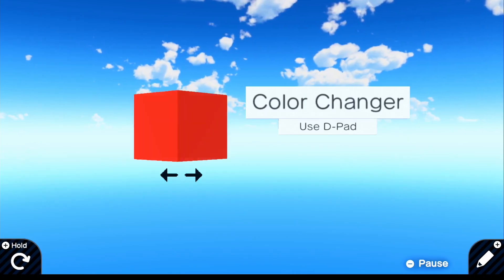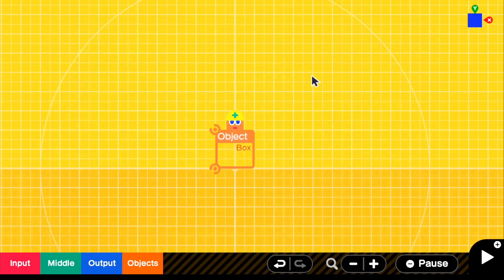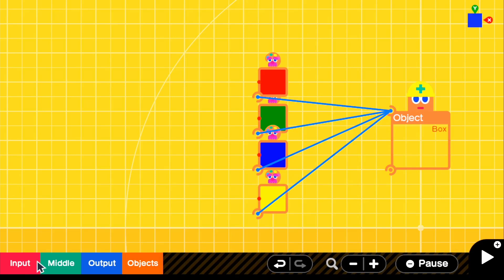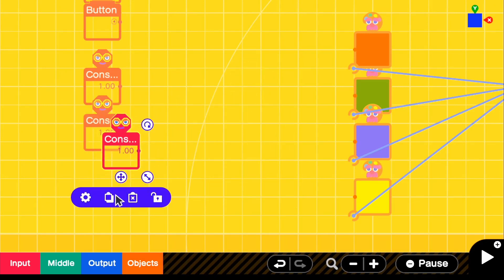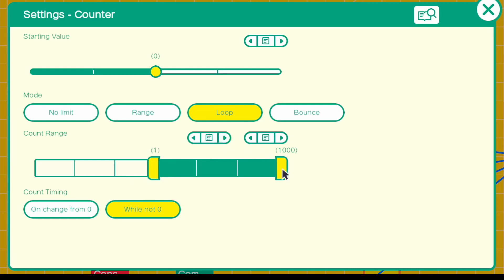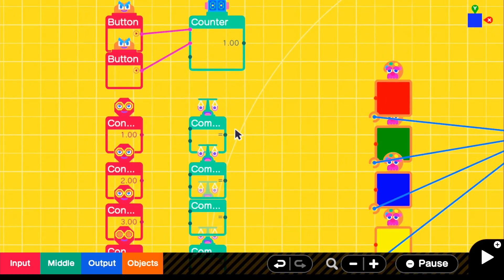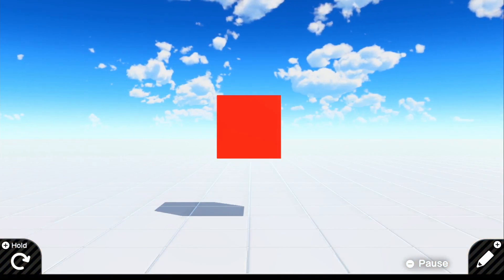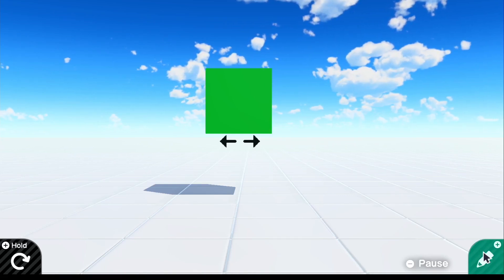[Game Builder Garage Tutorial] Color Changer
In this Game Builder Garage tutorial I create a color/texture changer that will change depending on presses made on the D-pad. This will be featured in a customer character creator tutorial in the near future!